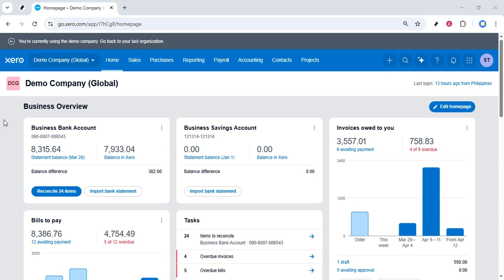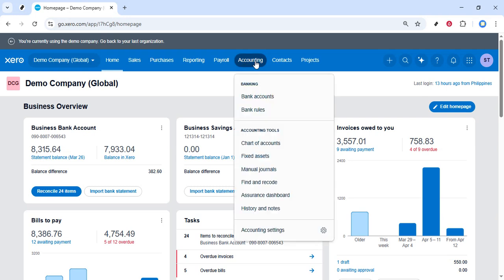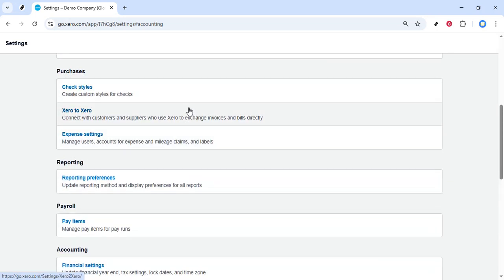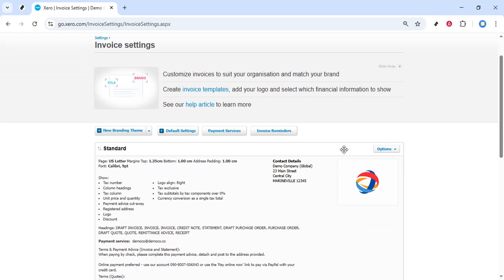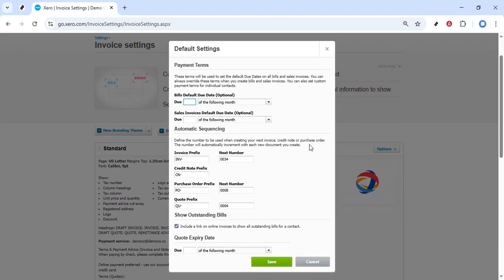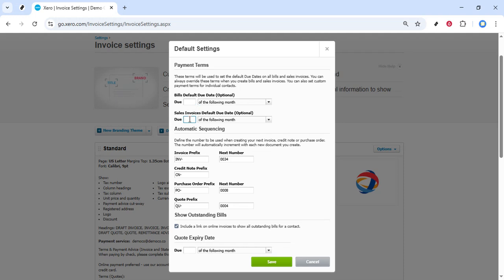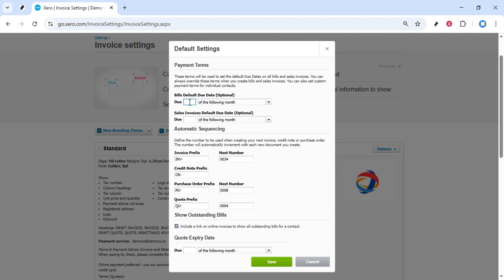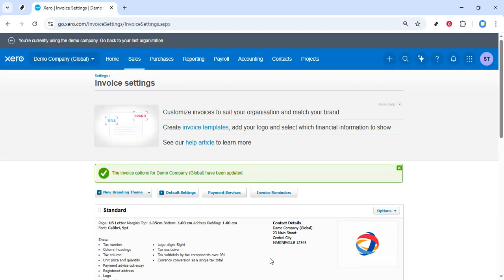How to Add Payment Terms in Xero 2026 (Quick & Easy)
In this professional tutorial, we will guide you through the process of adding payment terms in Xero, an essential feature for managing your business finances effectively. Understanding how to set up payment terms will streamline your billing process and improve cash flow management, ensuring that your clients know exactly when payments are due.

By watching this video, you will learn the step-by-step instructions to add and customize payment terms in Xero. This knowledge will empower you to enhance your invoicing process and maintain clear communication with your clients. Watch till the end to master this vital skill.